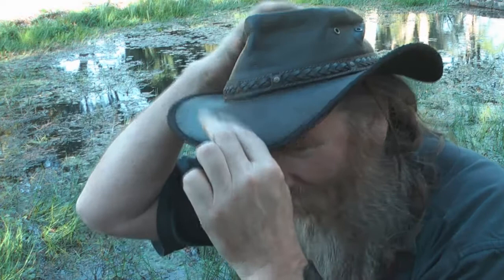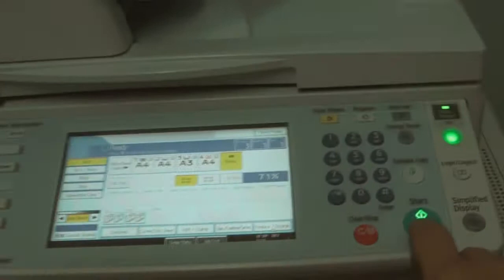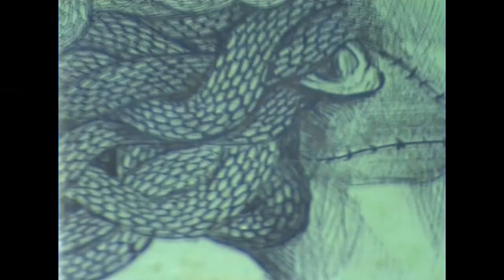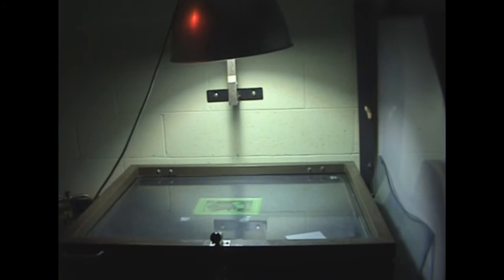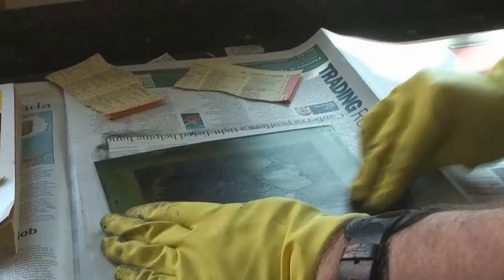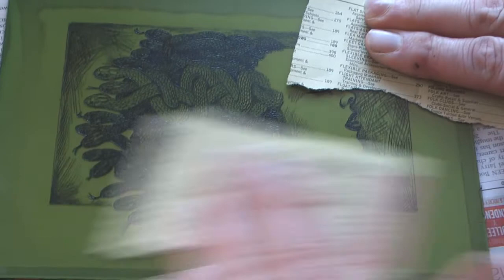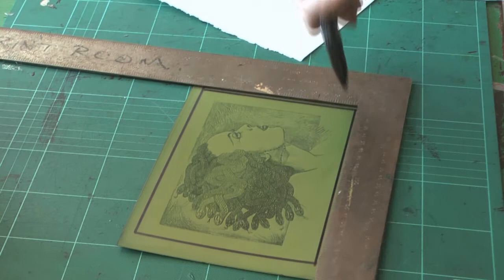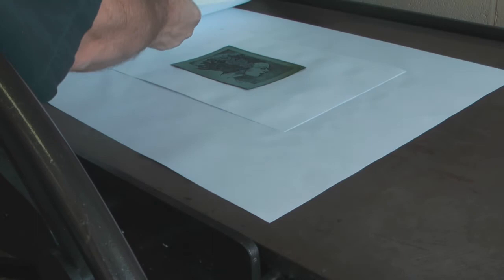HOW TO MAKE A PHOTOPOLYMER PLATE for intaglio printmaking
Photopolymer plates are a good way of reproducing your black and white art in a way that has the nice intaglio classic embossed look.